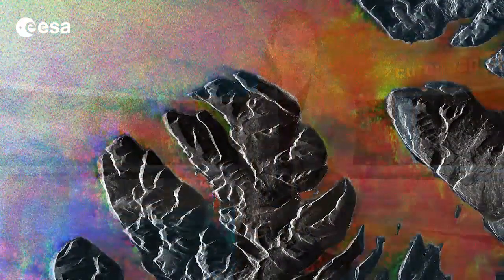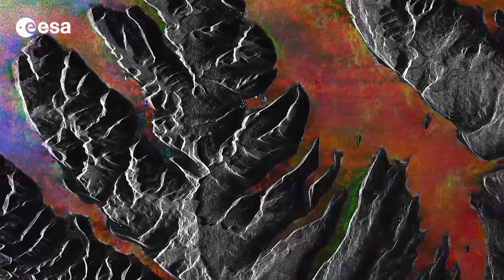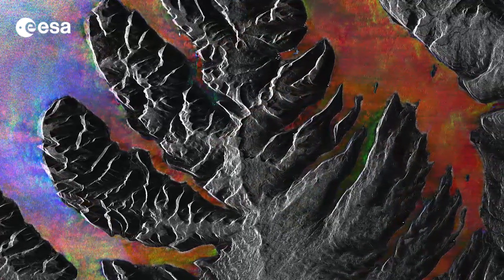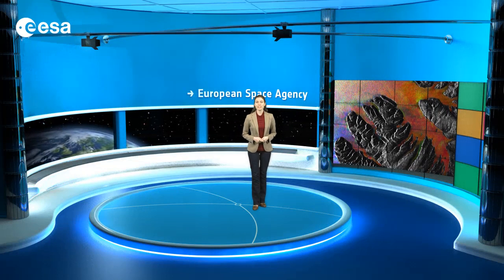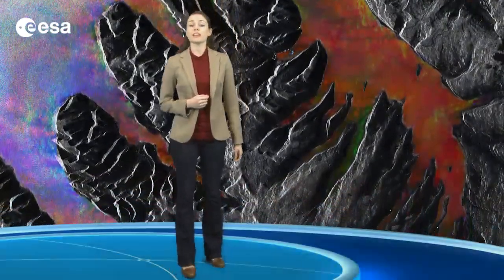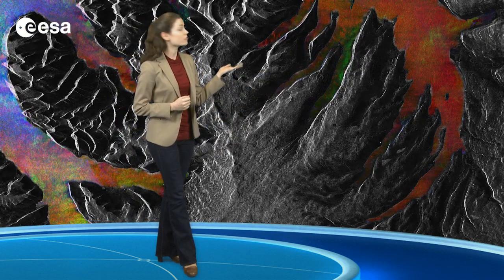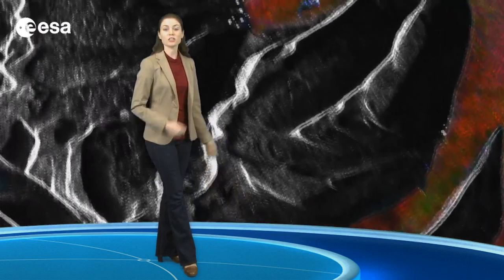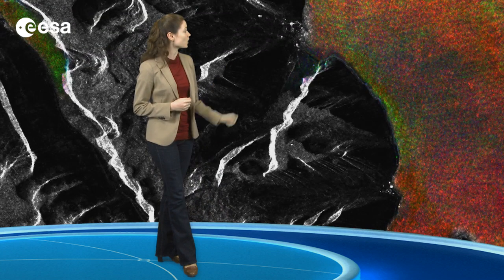Iceland's Christmas Tree-Shaped Peninsula Pinged From Space | Video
The Westfjords peninsula image was created by combining 3 radar acquisitions from the Envisat satellite. The grey are area is land and the colorful fjords (sea between the 'branches'). ESA's series 'Earth from Space' takes at look at it.